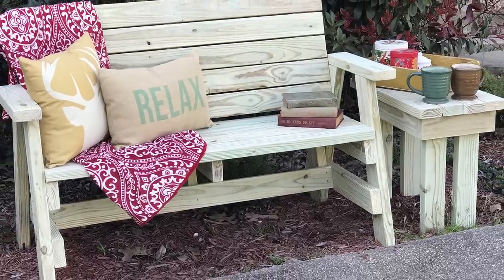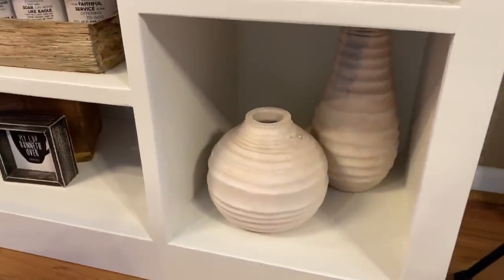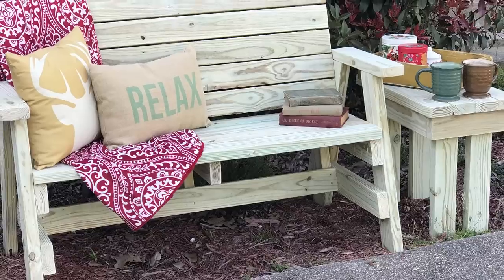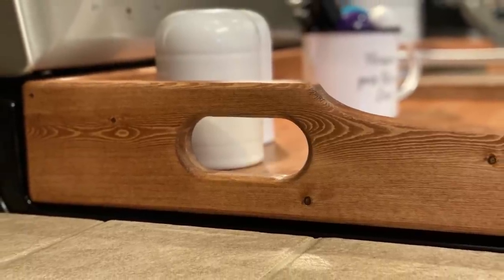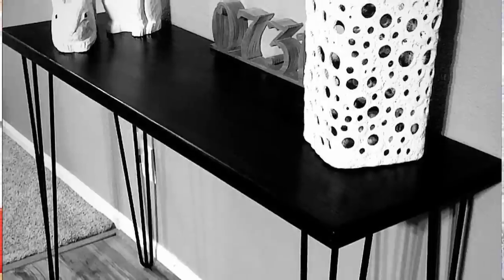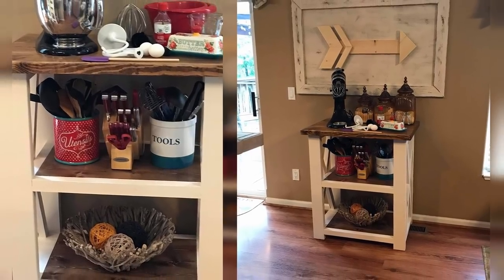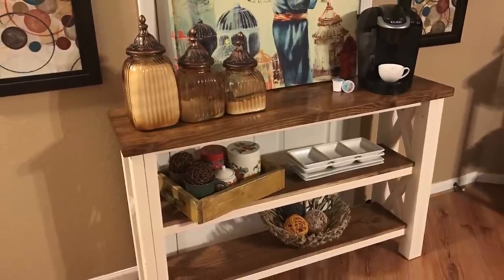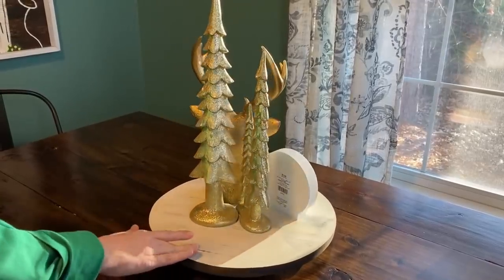Staging Woodworking Projects That Actually Sell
How to stage woodworking projects that sell.  Staging projects that draws the attention of your buyer takes planning and creativity.  Proper staging can can make or break the deal.  If you are trying to sell woodworking projects online, proper staging will get the click or call.

Join this channels membership to get access to exclusive member only discounts, behind the scenes footage and perks:

0:00 Intro
0:24 Where To Stage Your Items
1:35 Backgrounds for Staging To Sell Furniture
2:23 Staging Outdoor Furniture To Sell
2:59 Staging Stove Covers To Sell
4:24 Staging Benches To Sell
5:35 Staging Farmhouse Console Tables To Sell
6:36 Power Tip Time
9:00 Decorating Item Ideas For Staging
12:54 Staging in Unconventional Ways
14:19 Staging Hall Trees To Sell
16:43 Staging TV Stands To Sell
22:04 Staging Tips To Invite Them In
23:32 Outro